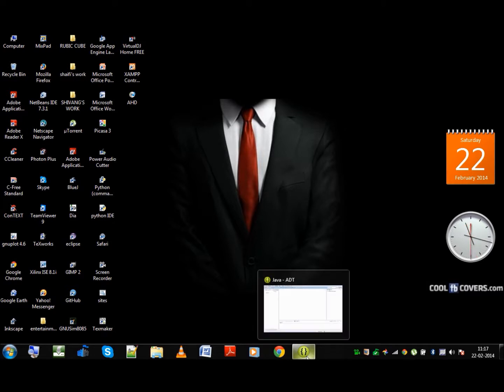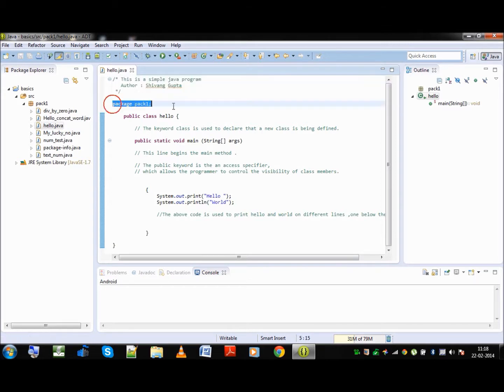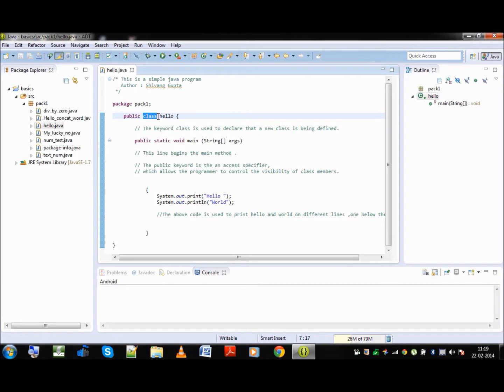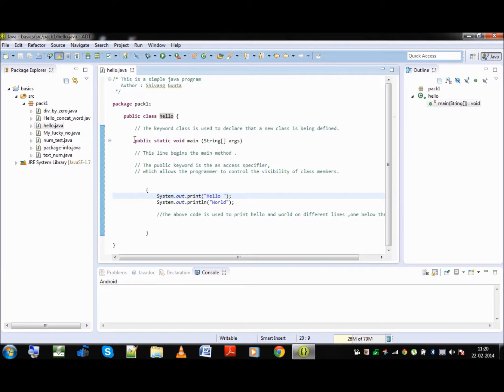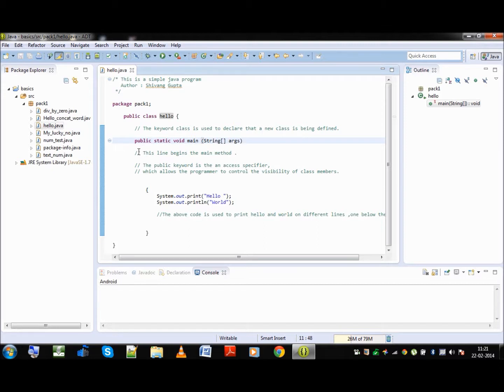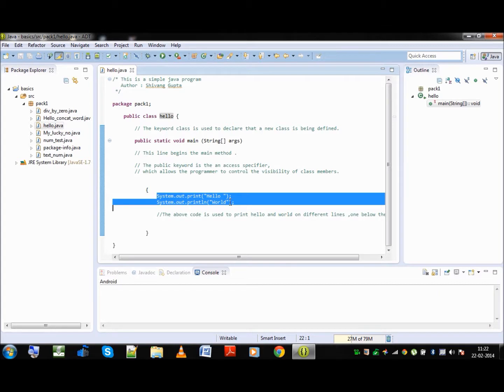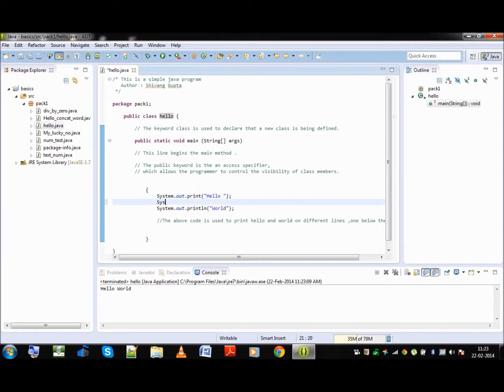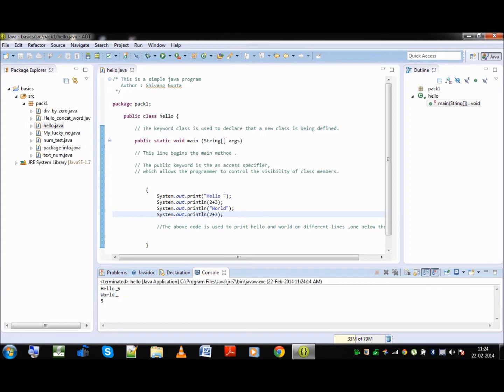CH-3 HELLO WORLD ( infinitespeak.wordpress.com)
Extensive elaboration of the code of printing Hello World in java.
This a part of Chapter-3 of the series of lectures presented by Shivang Gupta about JAVA.These series of lectures on the aforementioned site are crafted in such a manner that everyone can easily understand and implement and thus able to master Java basics.